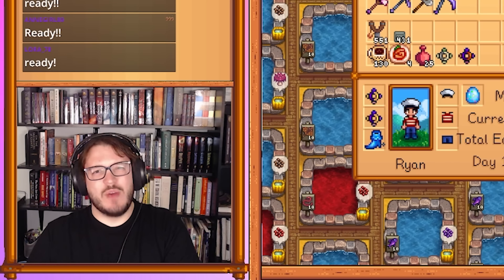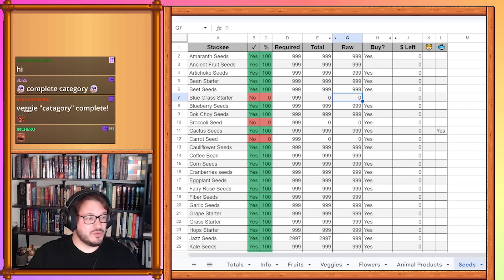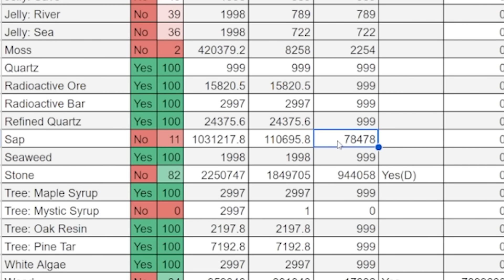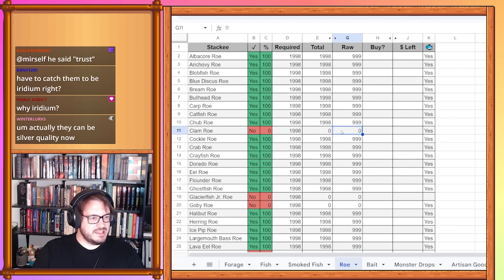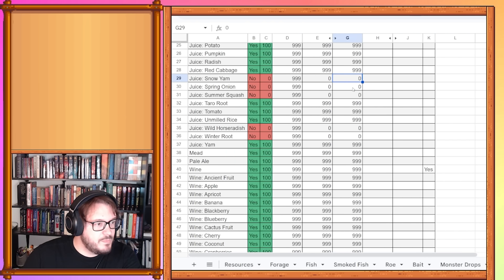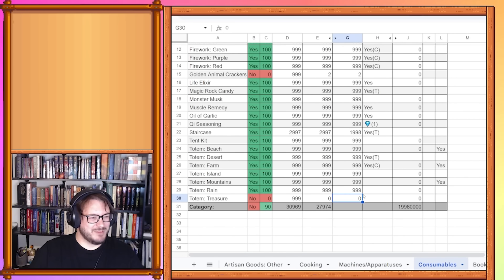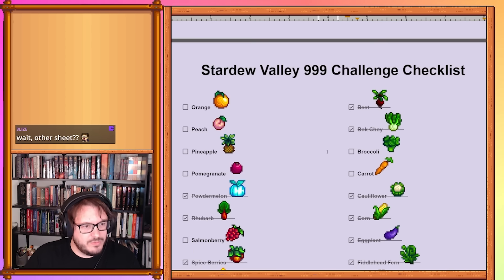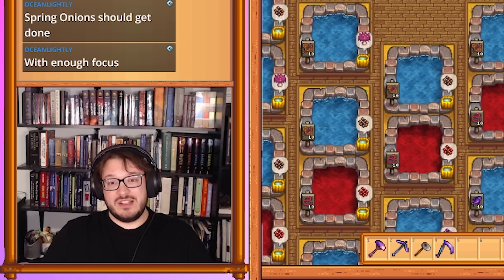The Stardew 999 Challenge: Year 75 through 80 Wrap-Up!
Our first audit since 1.6 came out. We finish a lot of the new items but there are plenty more to go.
We finished the following stacks this audit:
Pufferfish Bait, Radioactive Carp Bait, Rainbow Trout Bait, Red Mullet Bait, Red Snapper Bait, Salmon Bait, Sandfish Bait, Sardine Bait, Scorpion Carp Bait, Sea Cucumber Bait, Shad Bait, Shrimp Bait, Slimejack Bait, Smallmouth Bass Bait, Snail Bait, Spook Fish Bait, Squid Bait, Stingray Bait, Stonefish Bait, Sturgeon Bait, Sunfish Bait, Super Cucumber Bait, Tiger Trout Bait, Tilapia Bait, Tuna Bait, Void Salmon Bait, Walleye Bait, Woodskip Bait, Slime, Blue Slime Egg, Aged Clam Roe, Aged Goby Roe, Pickled Carrot, Pickled Cave Carrot, Pickled Common Mushroom, Pickled Dandelion, Pickled Hazelnut, Pickled Leek, Pickled Magma Cap, Pickled Morel, Pickled Purple Mushroom, Pickled Snow Yam, Pickled Summer Squash, Pickled Wild Horseradish, Pickled Winter Root, Powdermelon Jelly, Broccoli Juice, Carrot Juice, Cave Carrot Juice, Dandelion Juice, Ginger Juice, Hazelnut Juice, Leek, Snow Yam Juice, Summer Squash Juice, Wild Horseradish Juice, Winter Root Juice, Powdermelon Wine, Dried Apples, Dried Apricots, Dried Bananas, Dried Blackberries, Dried Blueberries, Dried Chanterelle, Dried Coconuts, Dried Common Mushrooms, Dried Cranberries, Dried Crystal Fruit, Dried Melons, Dried Morels, Dried Powdermelons, Dried Purple Mushrooms, Dried Rhubarb, Dried Spice Berries, Dried Starfruit, Dried Wild Plums, Raisins, Cloth, Bait-Maker, Big Chest, Big Stone Chest, Deconstructor, Dehydrator, Furnace, Heavy Furnace, Statue of the Dwarf King, Text Sign, Firework: Green, Firework: Purple, Firework: Red, Magic Rock Candy, Tent Kit, Animal Catalog, Bait and Bobber, Combat Quarterly, Price Catalog, and Queen of Sauce Cookbook.
That's 169 completed stack this time! For a total stacks completed of 892/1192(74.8%).